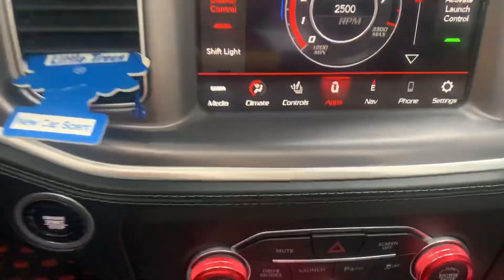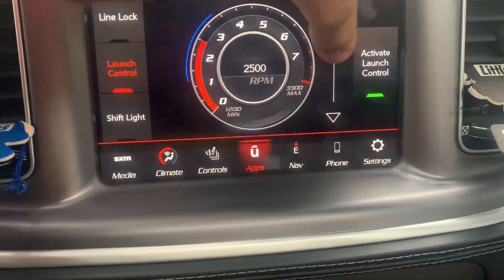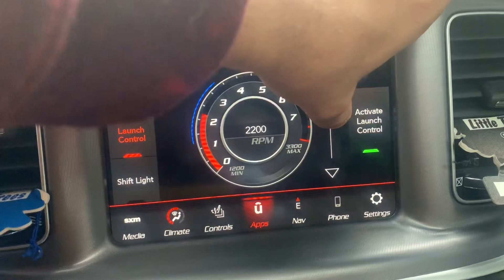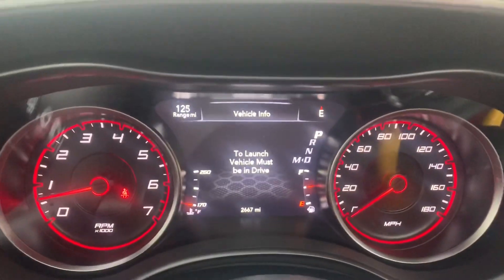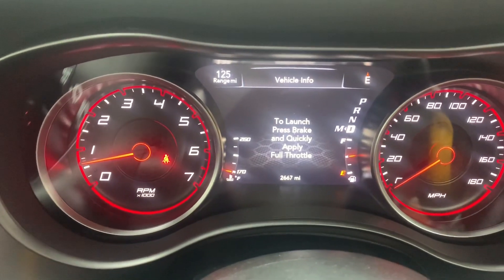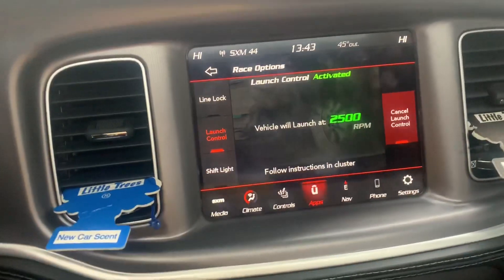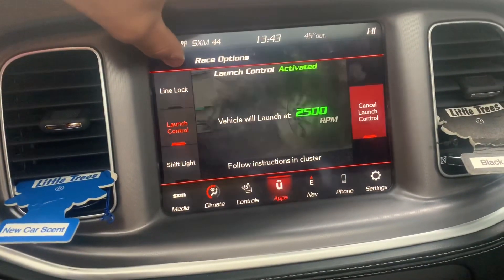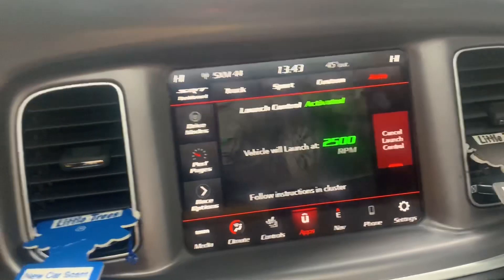How to use LAUNCH CONTROL on your SRT vehicle !!!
Hey guys welcome to the Channel. My name is Justin but you can call me that or jkoolii. This Channel is just me making videos about the thing i love, and thats fast, loud, and custom whips.

FMOI @ j.koolii
FMOSC @ j.koolii
FMOFB @ Justin Williams

Lets keep things positive and always uplift each other ..